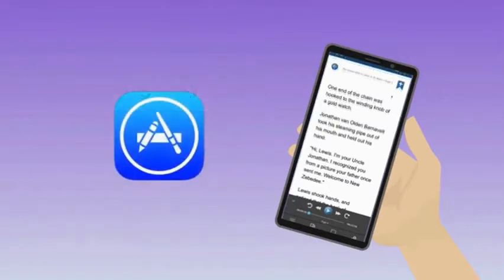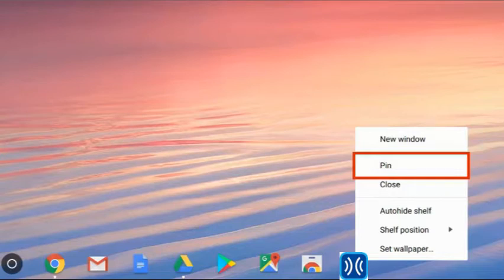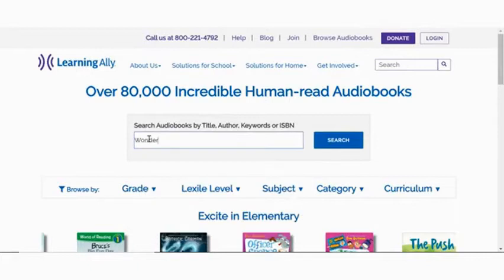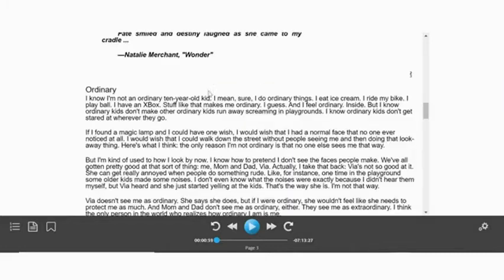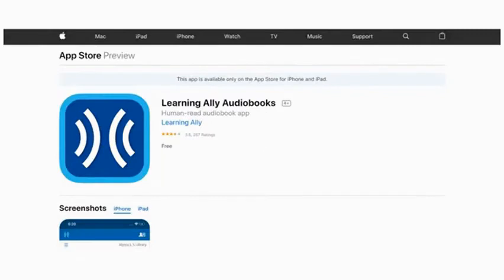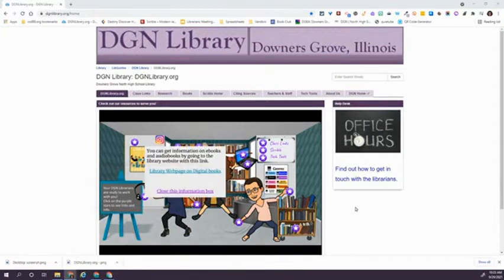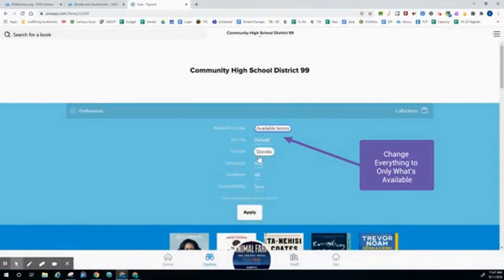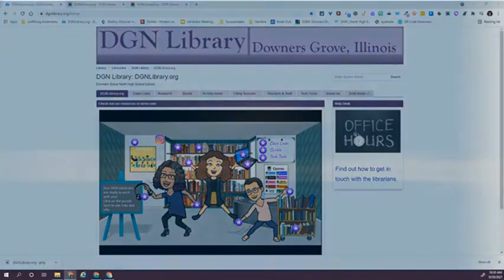Learning Ally 2021